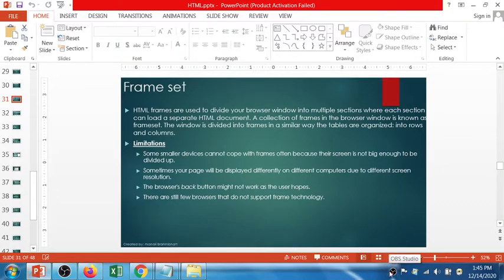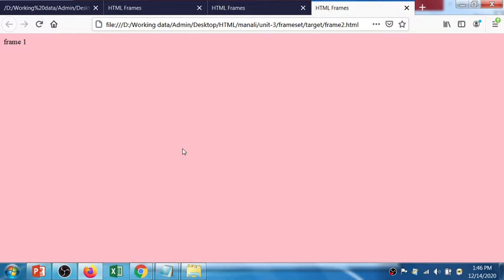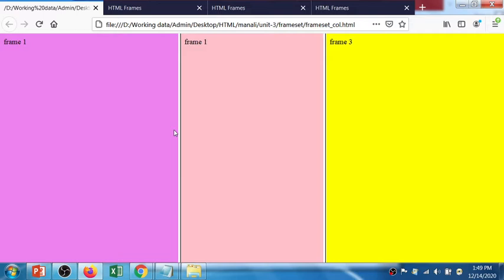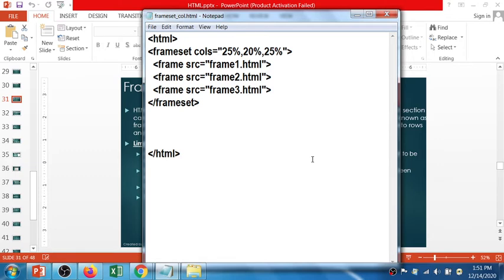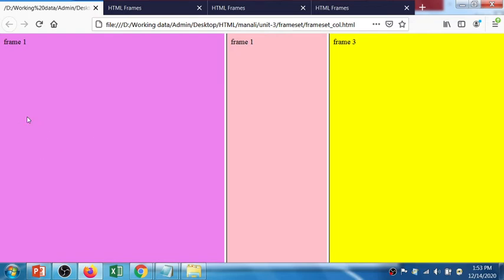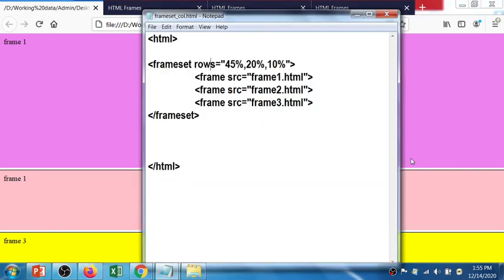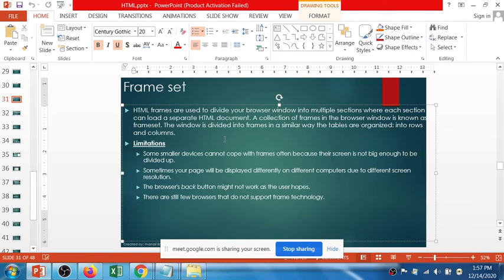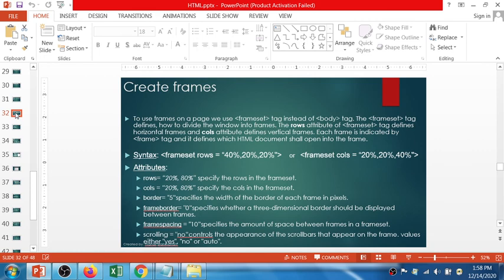About frameset in html